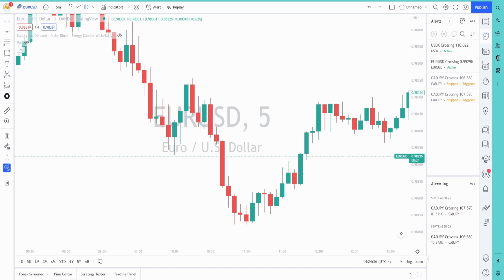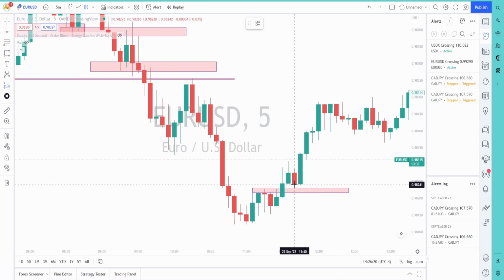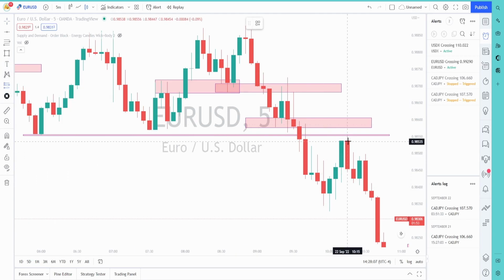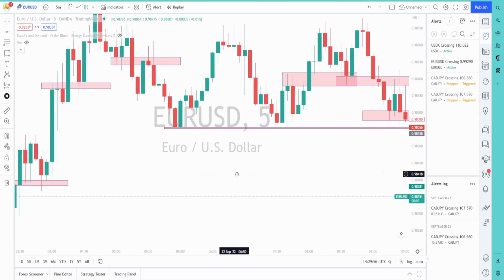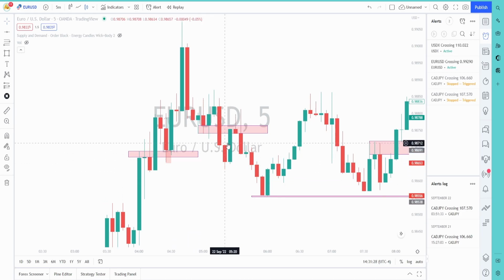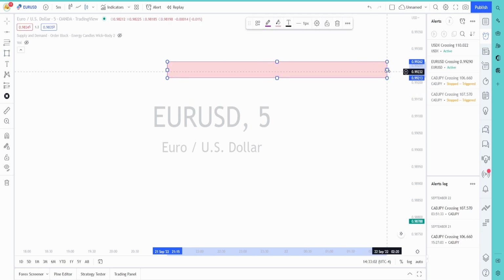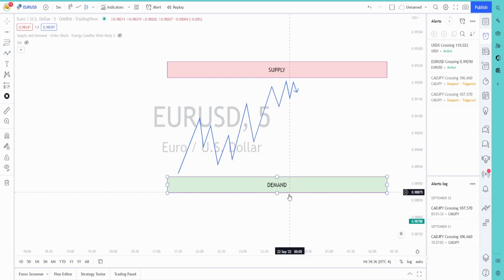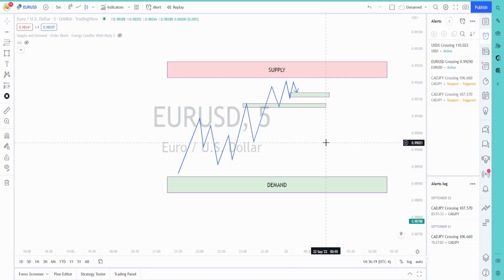Secret Strategy for Scalp Trading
Here's a secret Forex strategy for scalp trading that will change the way you look at the market.

In this video, we look at a simple strategy for scalping the market. We look at an easier way when trading the market. I mark key areas on the 5-minute chart and look for sniper entries. These trades don't typically last long. We do that to help improve our chances of success, we avoid taking trades into supply or demand on the higher timeframe and may close part of our trade and stop-loss moved to break even. Some may think you have a secret to trading when you apply this strategy.

Remember that the best time to learn to trade was yesterday. The second best time is now.

Follow me as I share what I've learned over the last 5 years and watch me work towards becoming a funded trader. I've tried and tested many things over the years and now believe scalping forex charts is one of the best methods out there.

Our channel is about scalping the 1-minute Forex charts, prop firms and anyway I can make your trading easier. We cover lots of cool stuff such as reviewing trading opportunities, prop firms, and helpful tools and tips. This channel is for those new to Forex trading and those still struggling to find their way. I'm here to help you and make trading easier. I use MetaTrader and TradingView.

This song is made by  @Jay Take Profits

➡️If you're completely new to trading forex then I recommend that you strengthen your knowledge with  @The Trading Channel
©️Credits